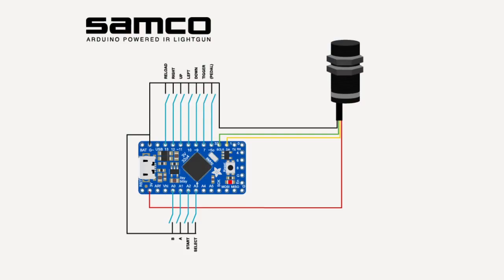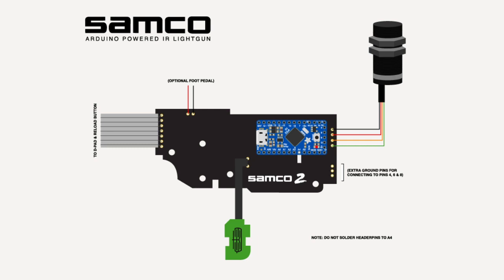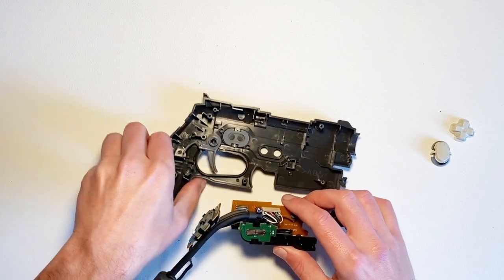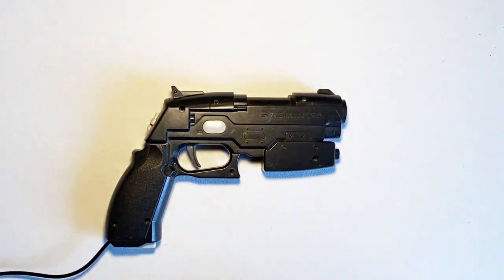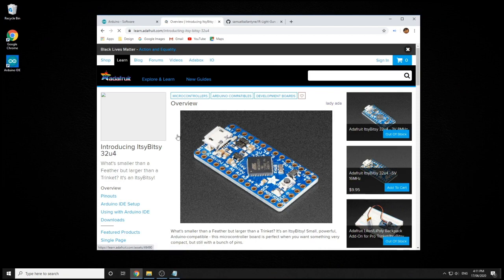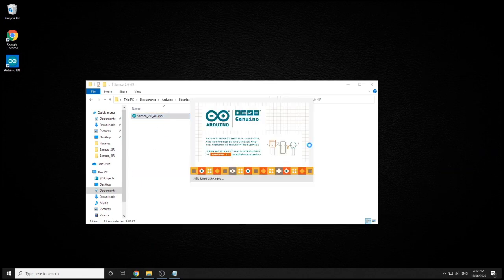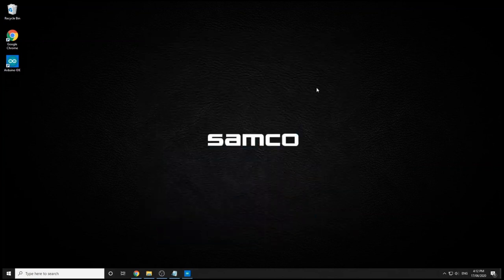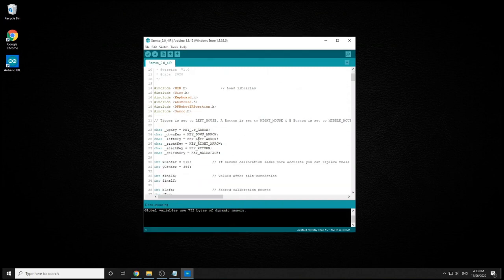SAMCO DIY Light Gun - GunCon2 Build Guide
🔥 THIS PROJECT HAS EVOLVED — OPENFIRE IS HERE 🔥

This video shows the old SAMCO system.
The modern open-source version is now OpenFIRE with better tracking, new firmware/App, and active development.

---ORIGINAL DESCRIPTION

Build guide for the Samco 2.0 Arduino Powered Light Gun for GunCon2.

The SAMCO is a Namco GunCon with the insides replaced with an Arduino micro controller and DF Robot IR positioning camera and works as HID mouse on LCD (flat screen) TV/monitors.

Gun currently works with Mame in RetroPie (for Raspberry Pi), PSX Beetle (Windows) and PCSX2 (Windows).

Parts:
Adafruit ItsyBitsy 32u4, M0 or M4

USB Wii Sensor Bar (cheapest at time of update)

SAMCO 2 PCB

Features:
Quick calibration
Pause/recalibration
Tilt correction
DIY (You get to build it yourself!)

Working games:
Bang!
Lethal Enforcers
Duck Hunt
Point Blank (psx)
Time Crisis (psx)
Time Crisis 2 (ps2)
Time Crisis 3 (ps2)
Time Crisis - Crisis Zone (ps2)
House of the Dead